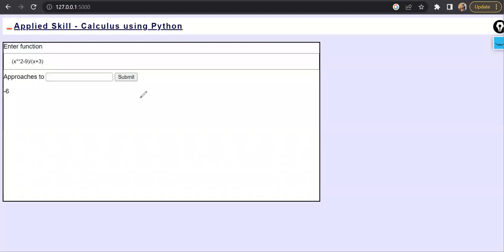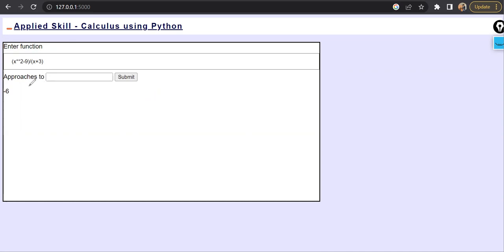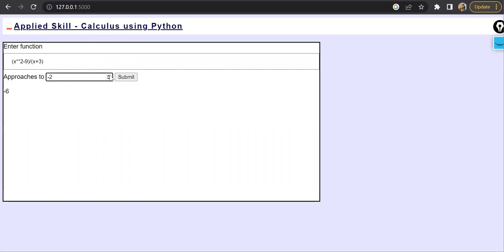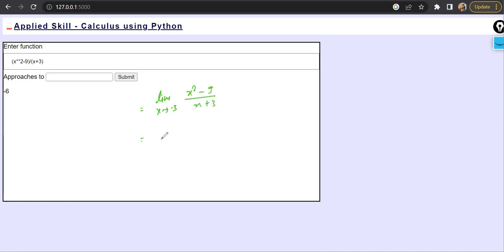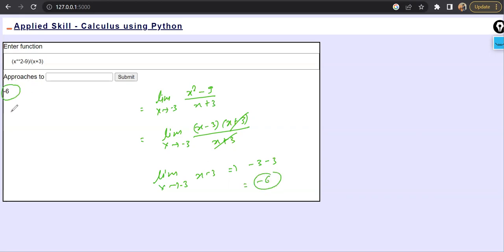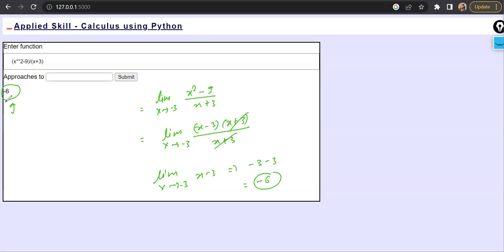1.6 Project - Calculus calculator web application using FLASK || Calculus using Python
Dear viewers,

In this particular segment,  We will implement web based calculus calculator using flask, html css and javascript.

1. Function and Relation
2. Limit and Continuity
3. Differentiation
4. Integration
5. Misc.

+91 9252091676